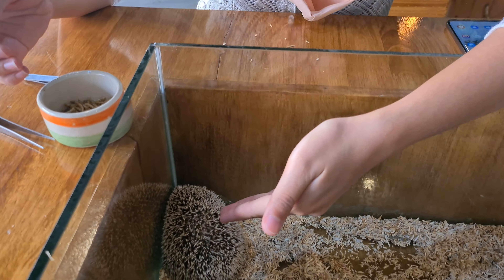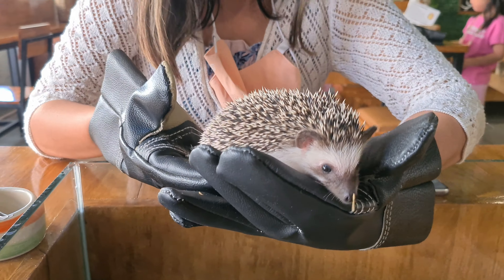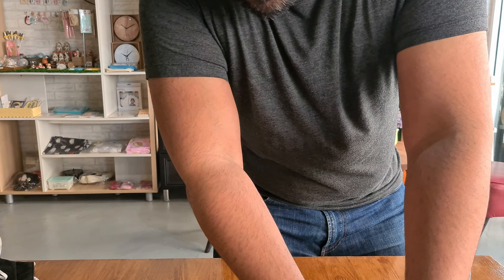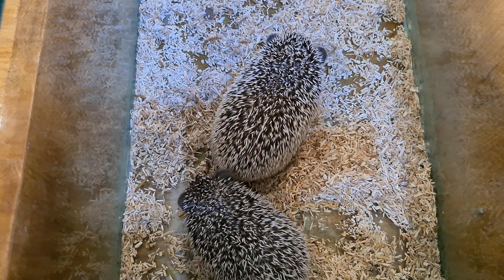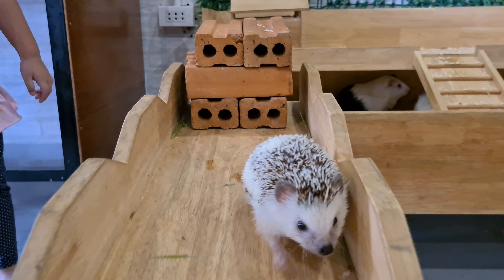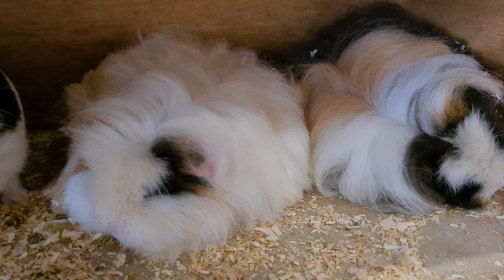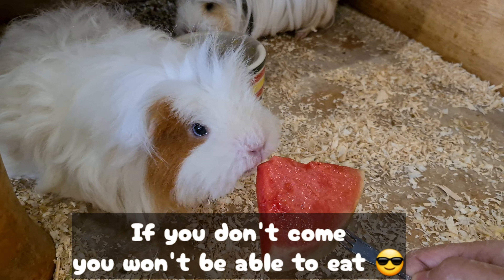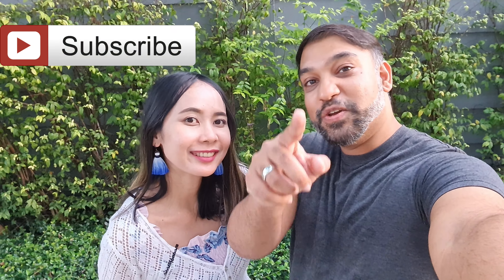Hedgehog Cafe | Harinezumi Cafe | Thailand | Desi Abroad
Harinezumi café is a place for all ages. If you just want to chill and have a relaxing day by yourself, with your loved ones or your kids this is a place to be and the best part, they have really cute little hedgehogs that you can spend your time with while enjoying some good snacks and waffles. You will love every moment you spend there.

If you are interested in knowing about ‘Living, Traveling and Working’ in Thailand, then you are at the right channel.